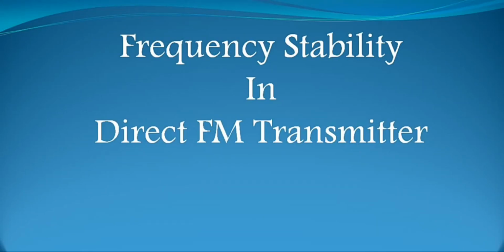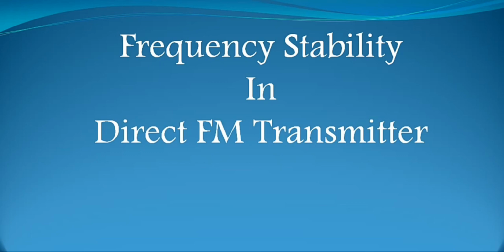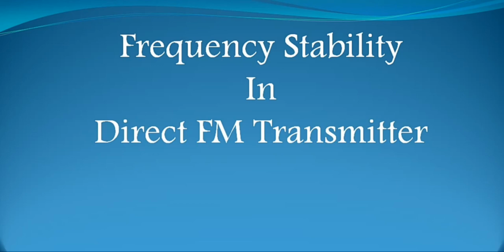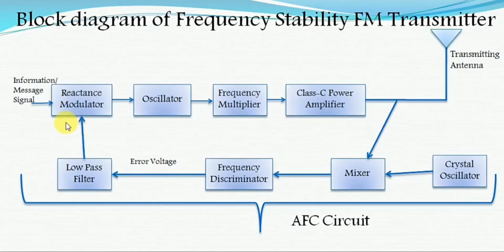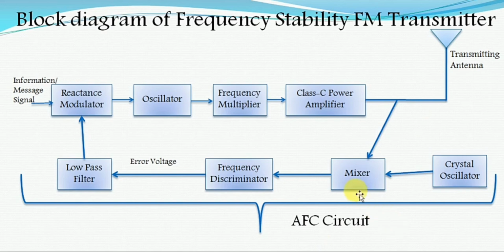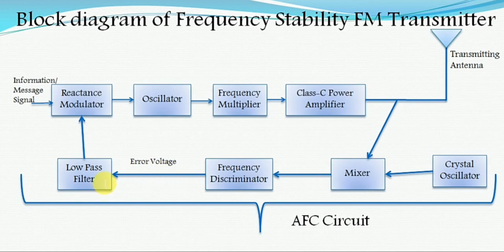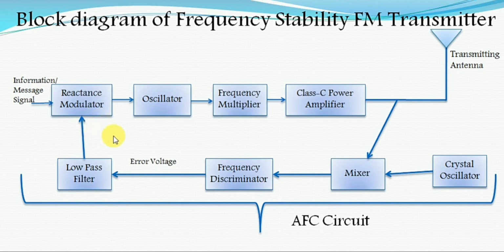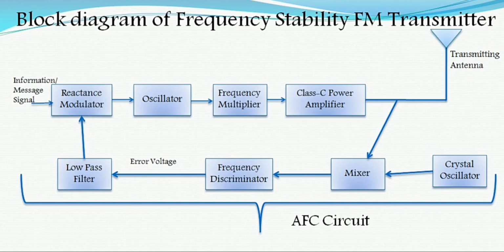Frequency Stability in FM Transmitter || uLearn EduOnline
This video explains:
1. What is the drawback of using Direct FM transmitter method?
2. How to overcome that drawback?

uLearn EduOnline